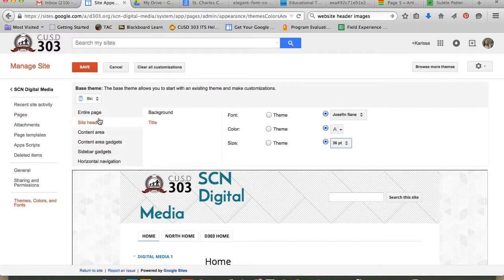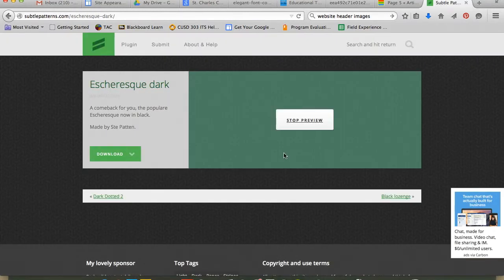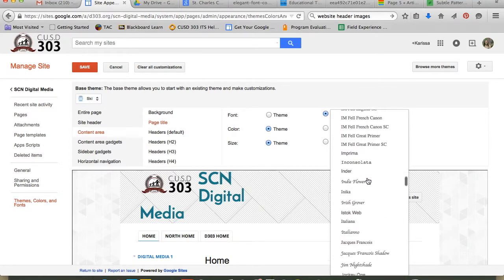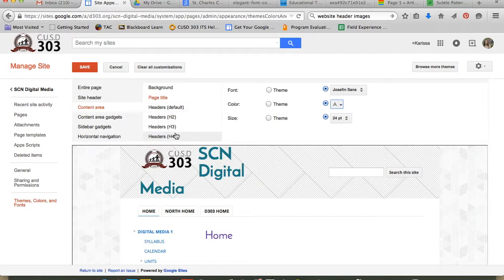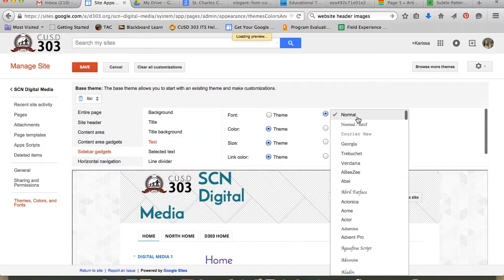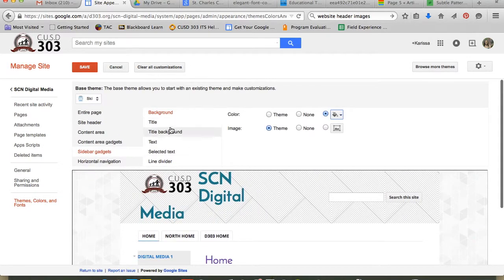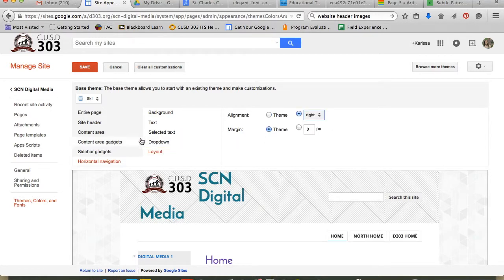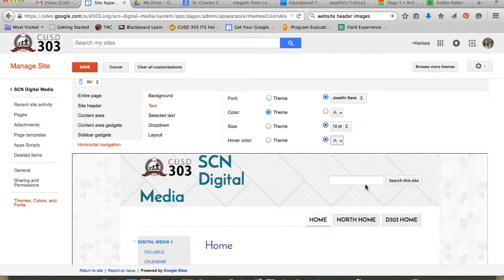Part 5: Website Design- Content Area and Navigation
Design considerations for your Google site for the content area and navigation design options for both the sidebar and horizontal navigation bar.